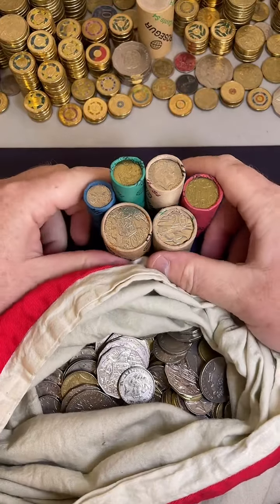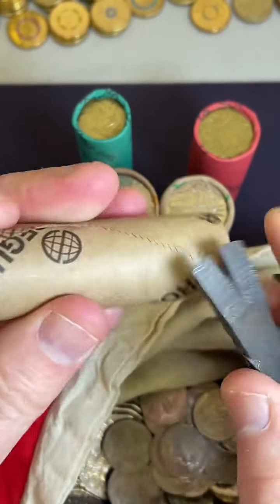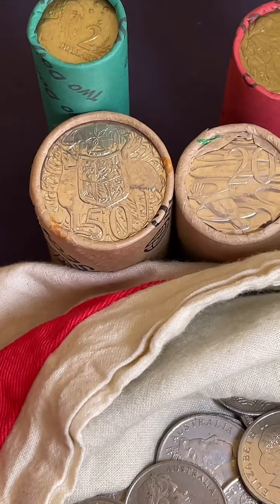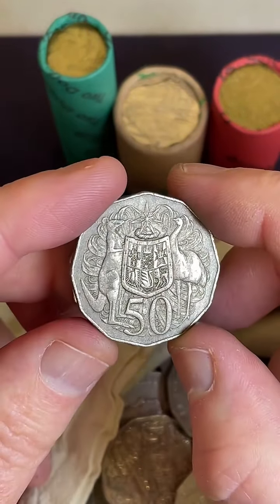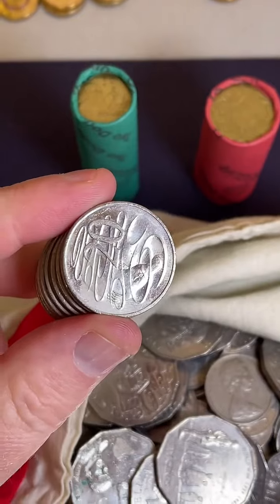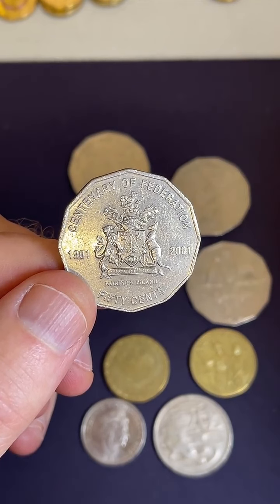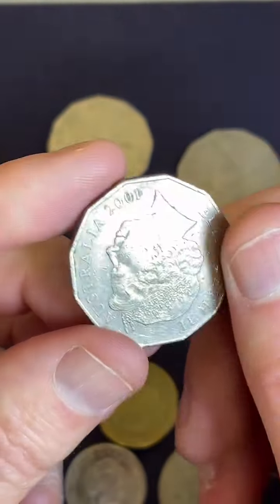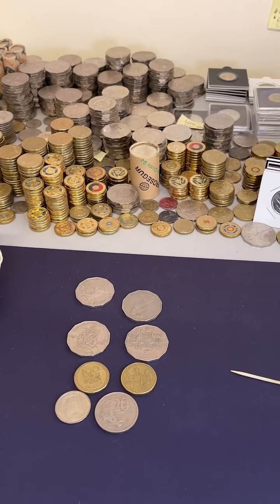Australian Circulating Coins, Searching For Bangers! - May 22, 2023 (Mixed Coin Search)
We've got some coins here, let's jump in to these!